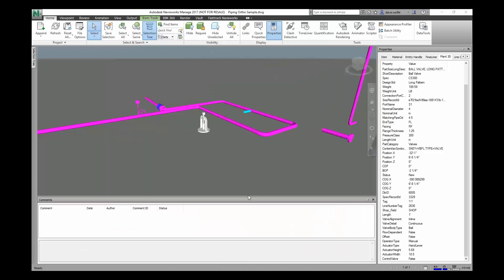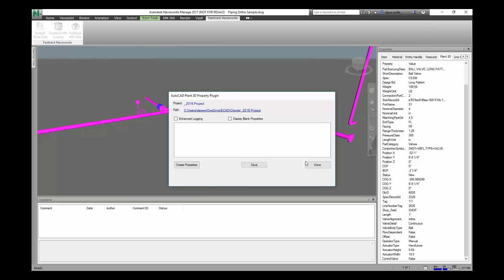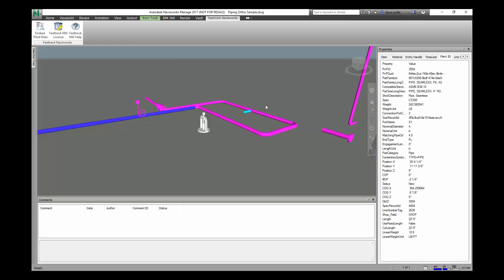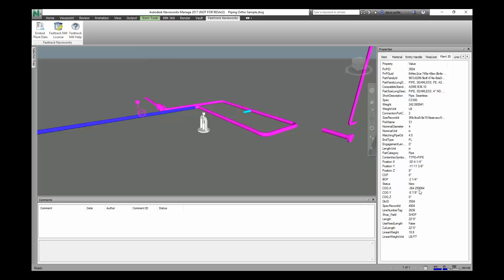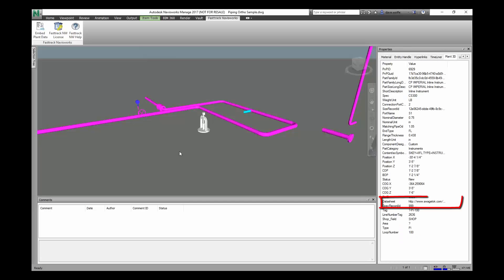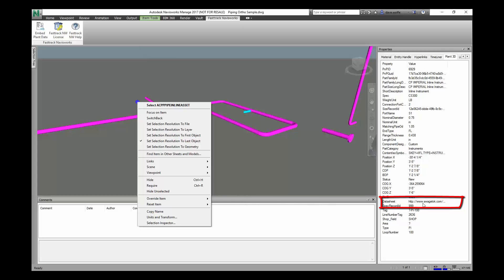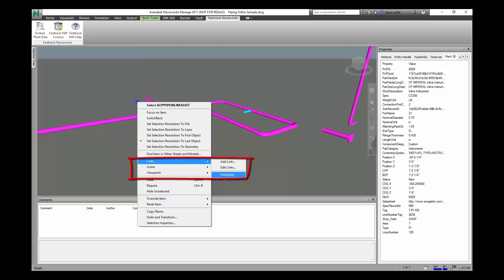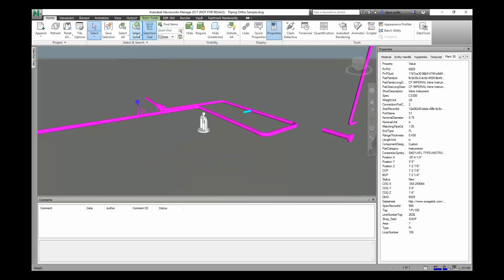Fasttrack Navisworks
Update video for 1.27 - New features and help